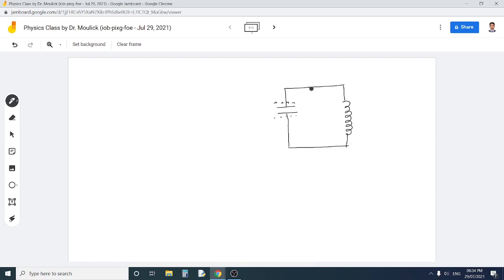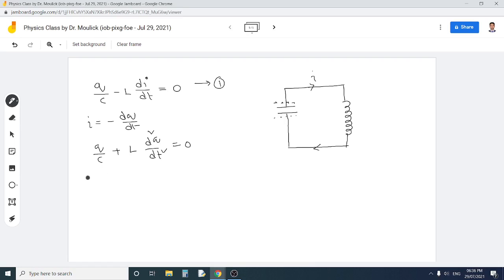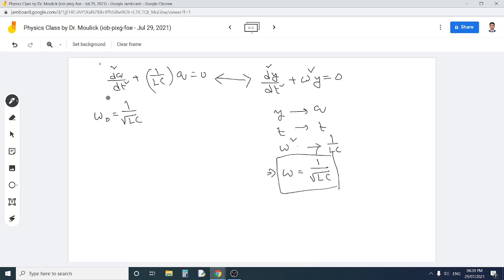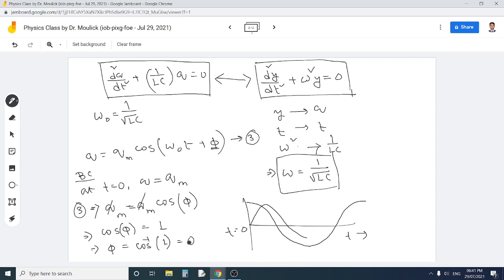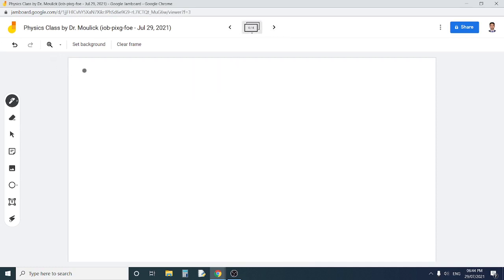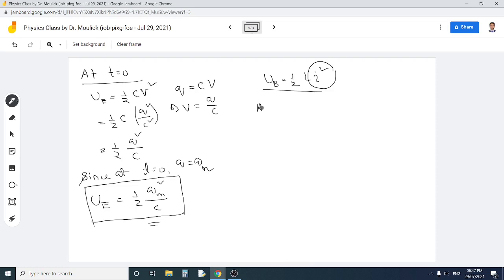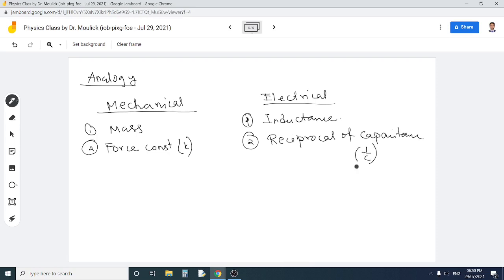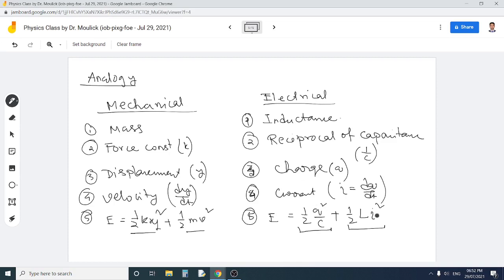Alternating Current (L8): Mathematical Aspect of LC Oscillation